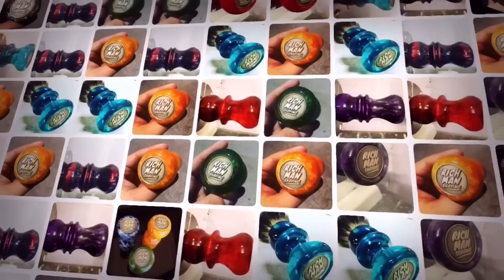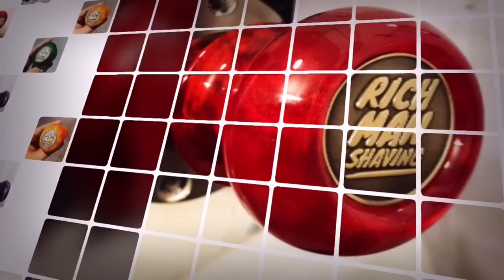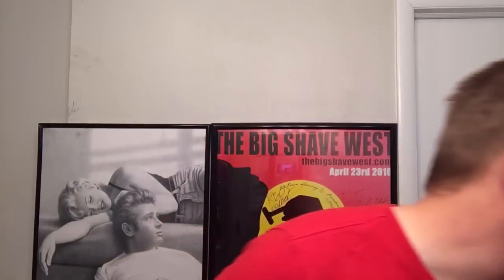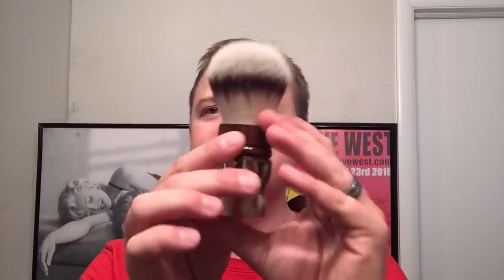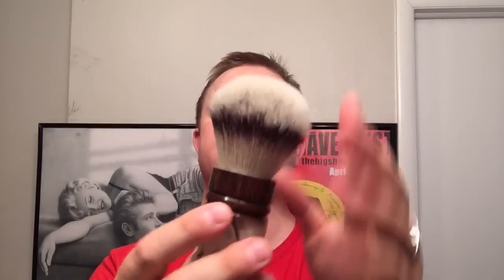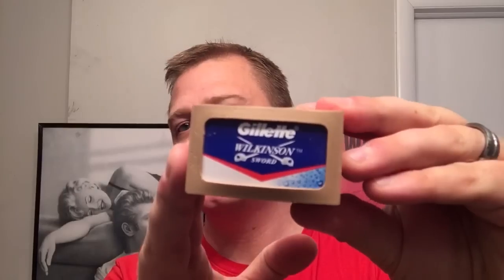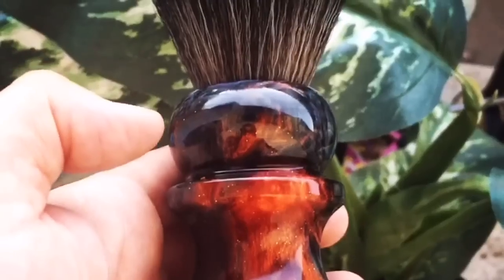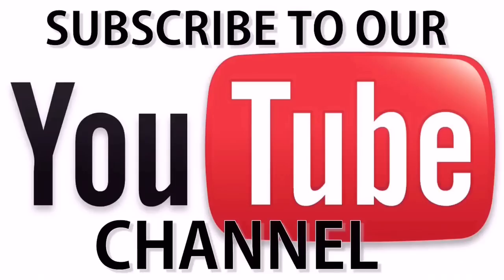Shave of The Day 11-14-2018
My SOTD

Pre-Shave - The Cube by PAA
Here is a link to PAA / Crown King.

Razor - PAA DOC Ascension in Stainless Steal

Blade - Gillete Wilkinson Sword

Brush - Rich Man Shaving Pre-Coin Custom Brush with a 26mm Synthetic Silver Tip
Be sure to favorite my shop to be notified when new brushes are made available and to give you your best chances of getting one of these shaving art pieces😃

Post Shave
PAA Star Jelly - Unscented
Aftershave - PAA Spring Heeled Jack